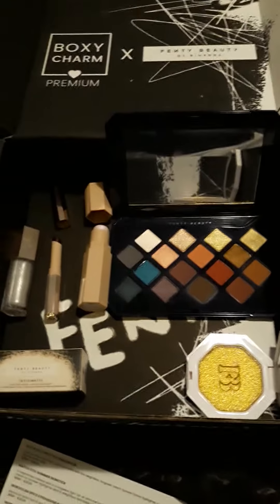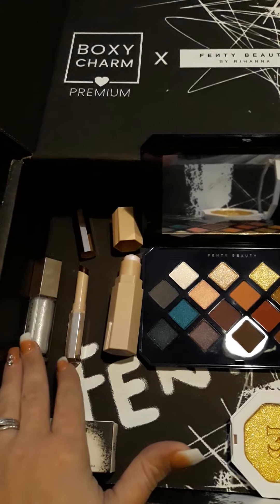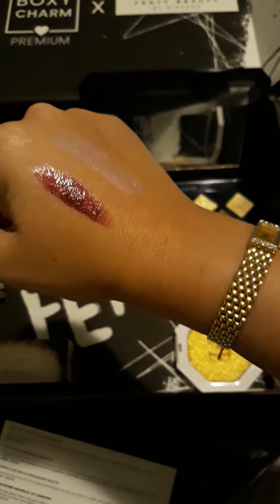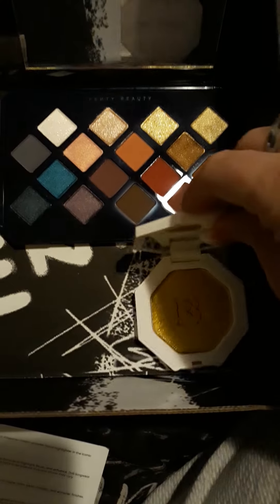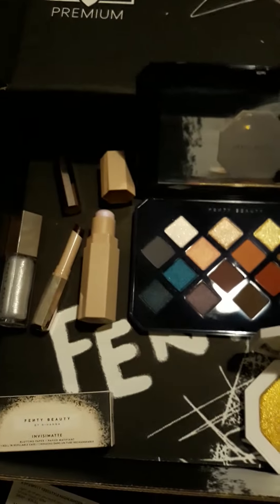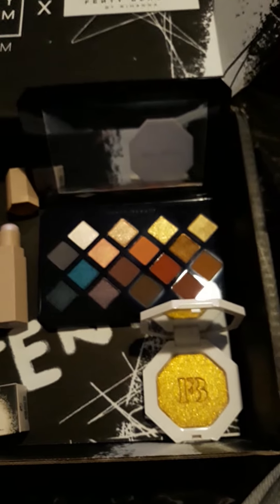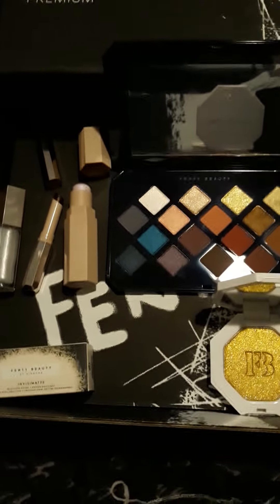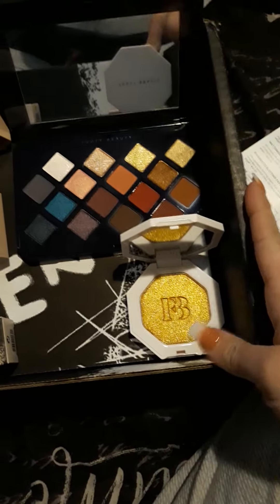March (Fenty) Boxycharm PREMIUM... UNBOXING!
Short but sweet unboxing, for Boxycharm's (month of March.) This is the Premium Box, tailored with all FENTY!  I think it's my favorite box yet!